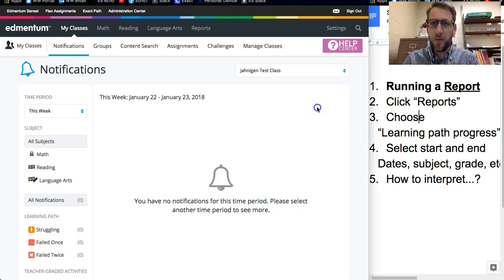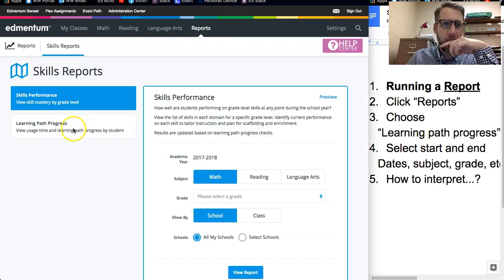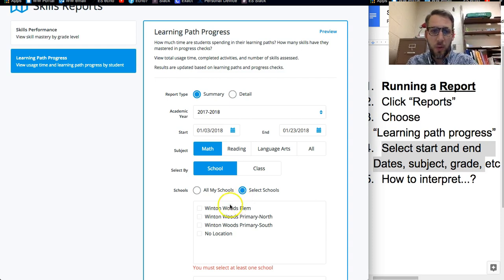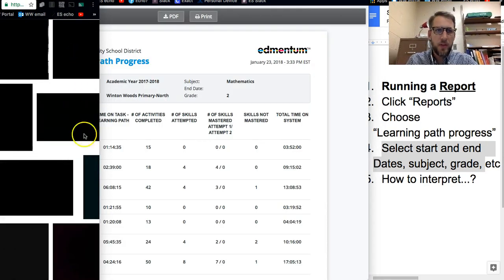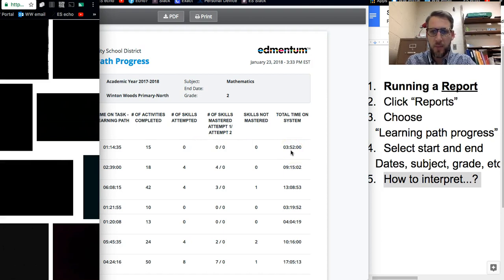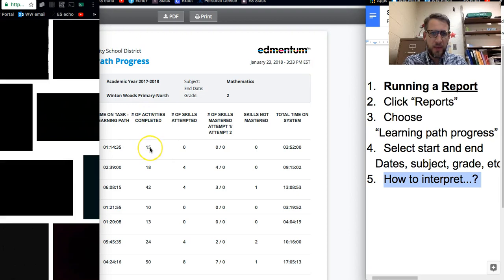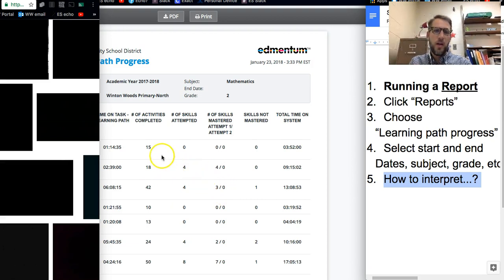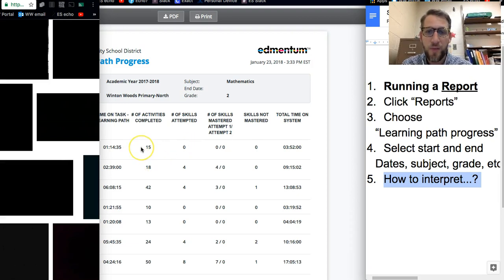Exact Path: running a report